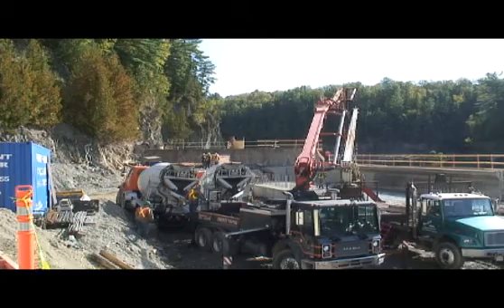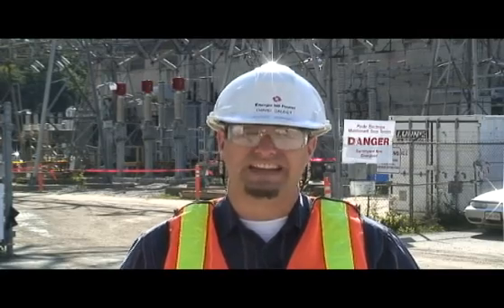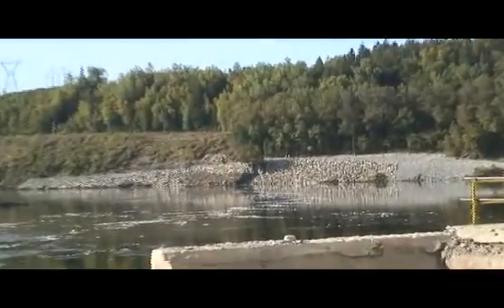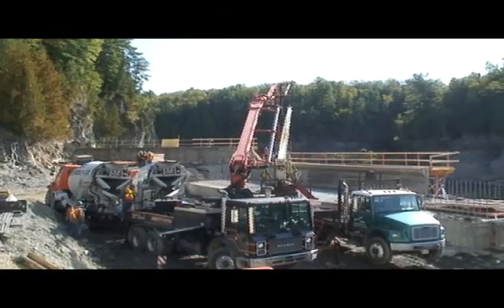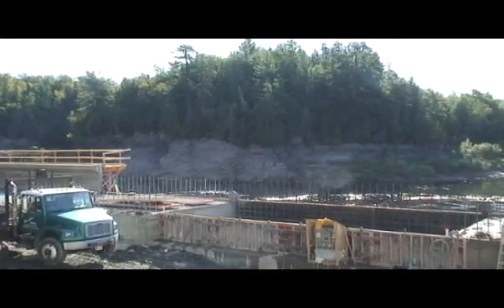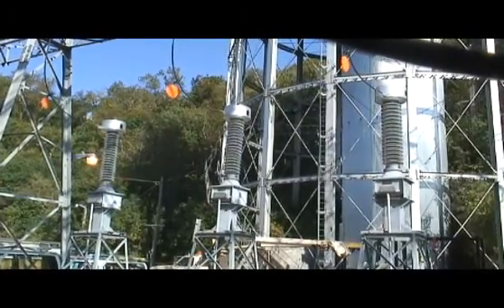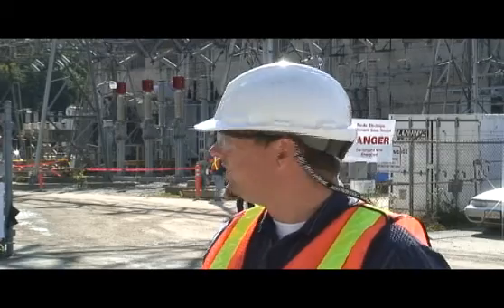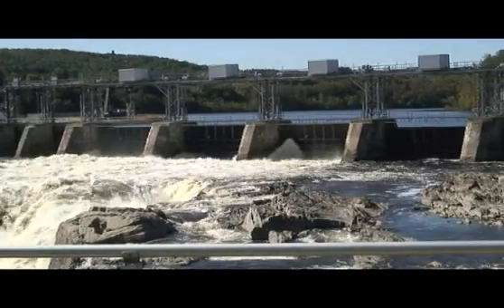Water Power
STU Basement